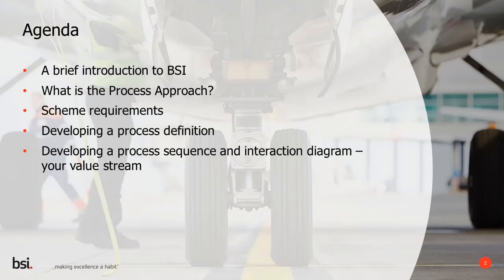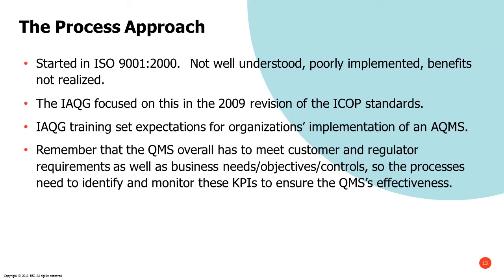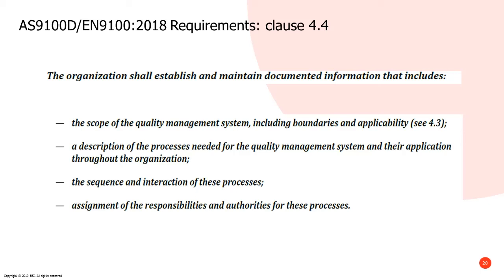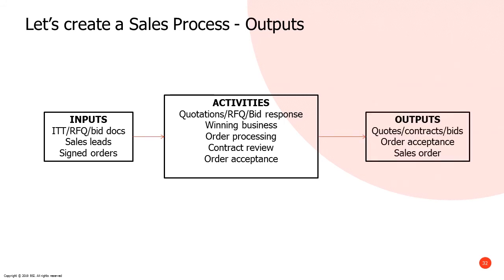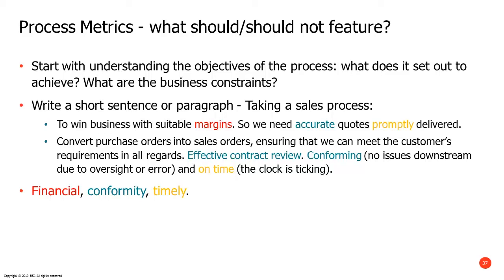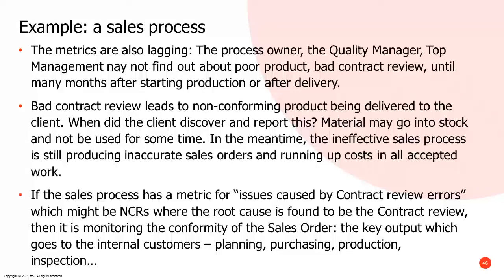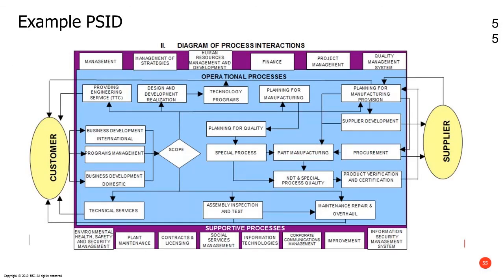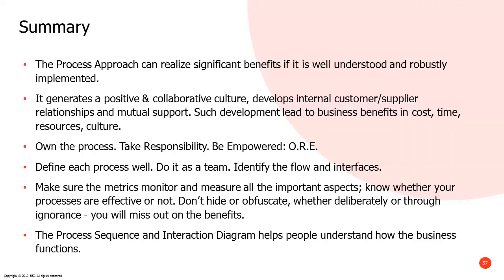BSI Process approach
Hear from BSI’s Global Head of Aerospace, Brendon Hill, on the effective application of the process approach in the aerospace sector.